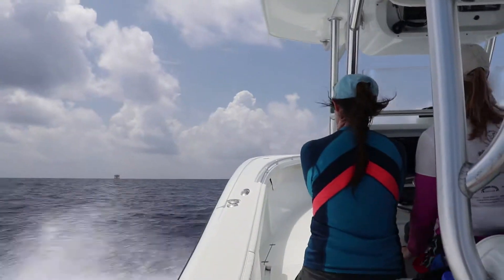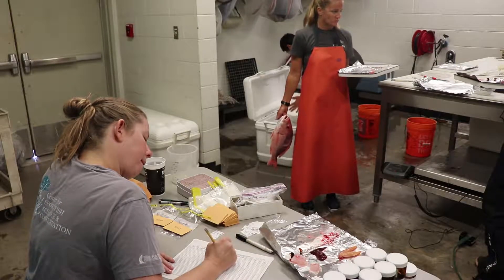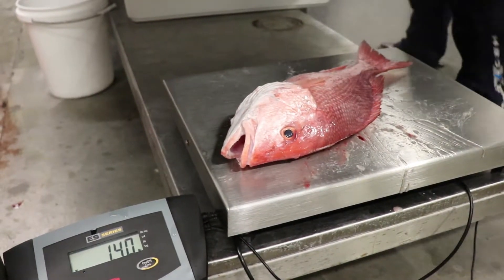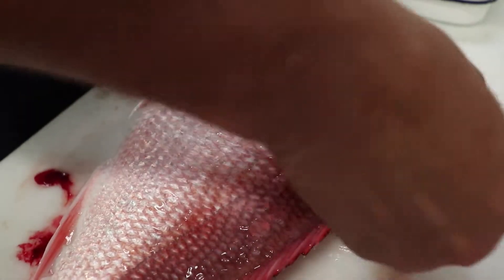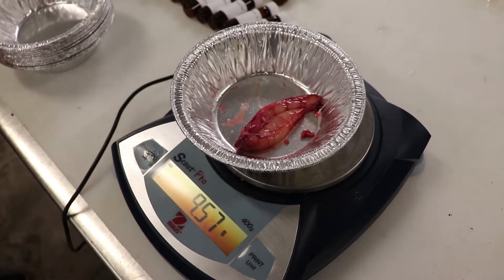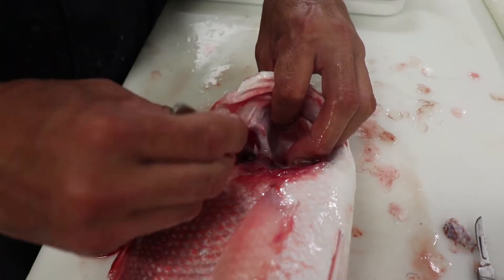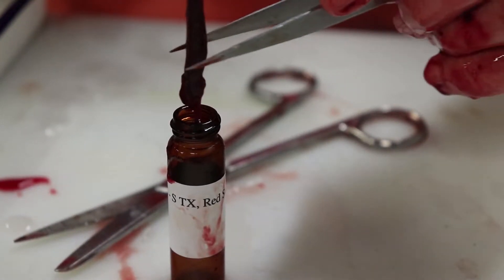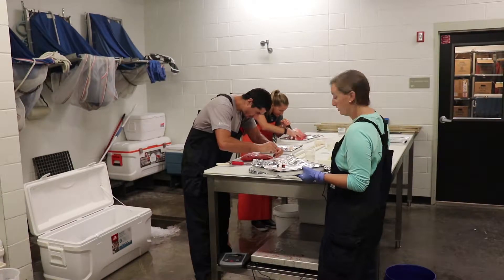Red Snapper: Life History Studies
This video provides an overview of the numerous Red Snapper studies conducted by the Sportfish Center. Our team has spent the better part of a decade researching the Gulf coast's favorite fish!